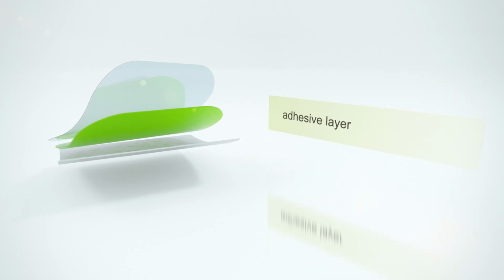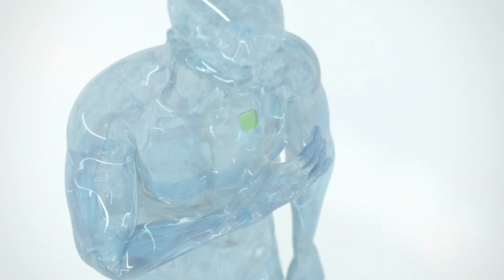Transdermale Therapeutische Systeme (TTS)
Transdermale Therapeutische Systeme (TTS) oder auch pharmazeutische Pflaster sind Arzneimittel mit denen Wirkstoffe durch die Haut in den Körper gelangen. Unser Video erklärt anschaulich, wie TTS aufgebaut sind und wie sie funktionieren.